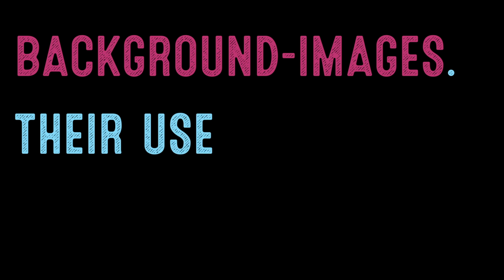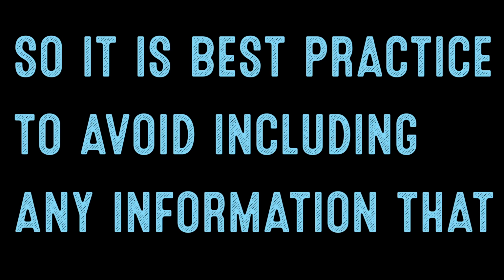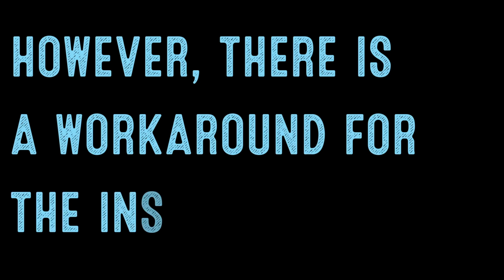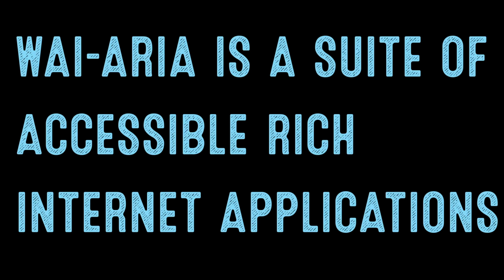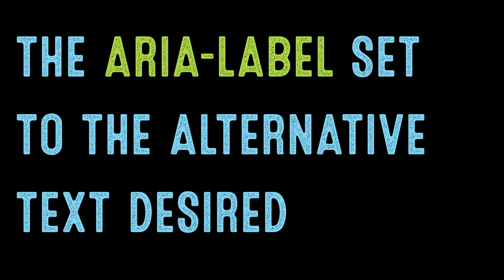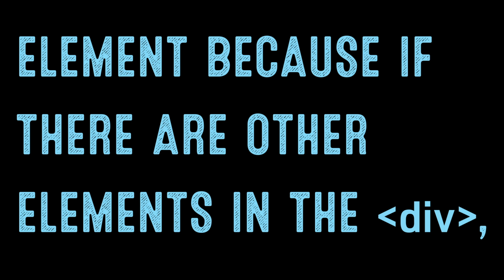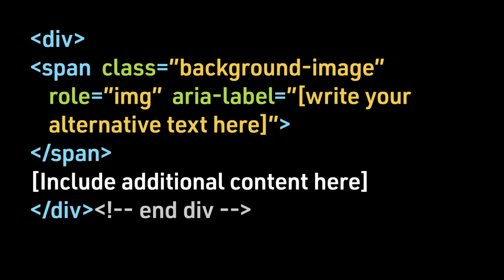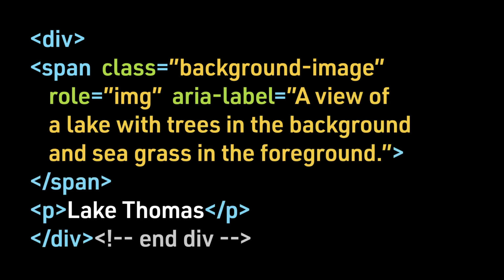Coding for Beginners: CSS Basics #49— Accessibility for Background Images?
In general, content is not meant to be conveyed with background images. Their use is for decorative purposes. This is why there is no attribute to add alternative text to a background image. Assistive technology will not announce the presence of background image nor convey content. So it is best practice to avoid including any information that would be critical to understanding the webpage's intent.

So if an image has important content, it should be rendered as a traditional image (img) and not a background-image.

However, there is a workaround for the instances where you may still want to add alternative text for a background-image anyway, maybe as a courtesy as the image is not essential towards discerning the purpose of the page.

The method involves add a role attribute and aria-label attributes. WAI-ARIA is a suite of Accessible Rich Internet Applications developed by the Web Accessibility Initiative to make web content more accessible. The role attribute set to "img" lets the browser know we are dealing with an image and the aria-label set to the alternative text desired will tell the browser the content of the image.

It is best to set these attributes on an empty span element within a div element because if there are other elements in the div, they may be obscured by the aria-label. Watch the video to see the html.